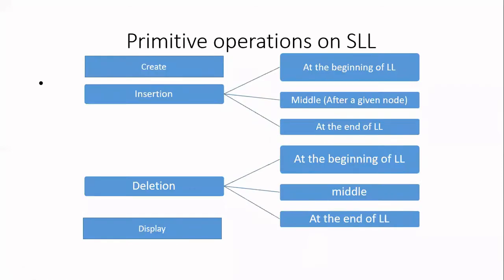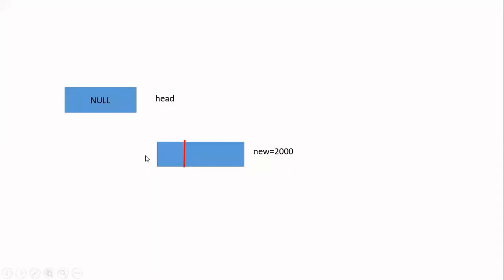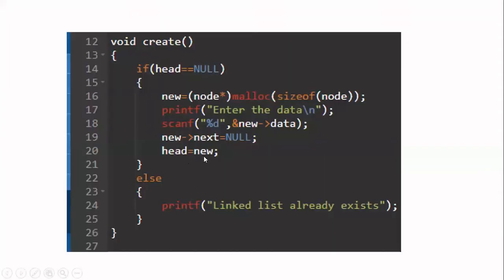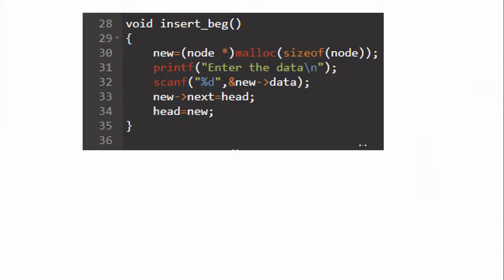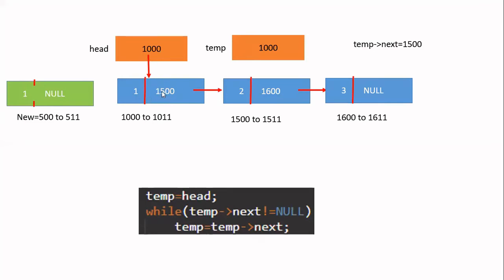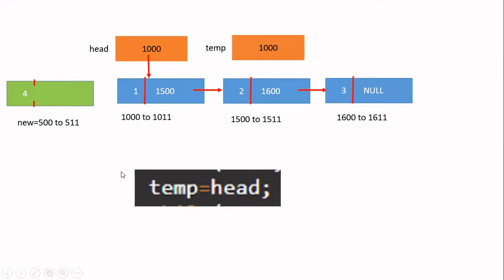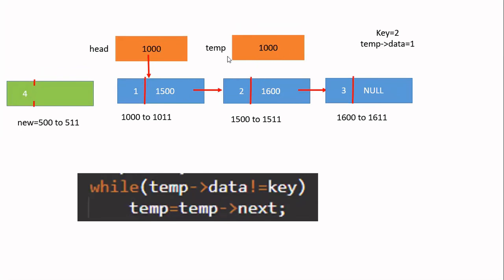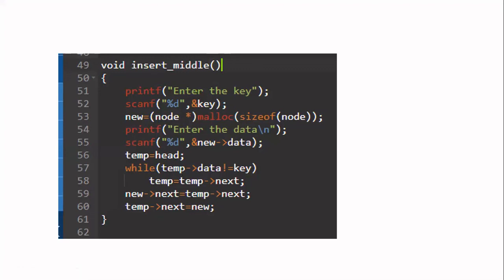Module III: 3 Insert into Singly Linked List